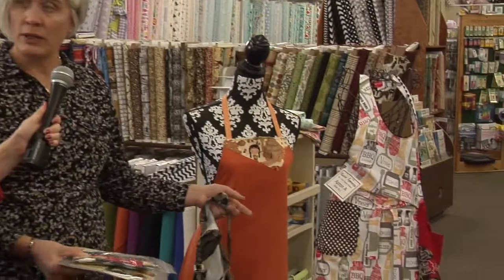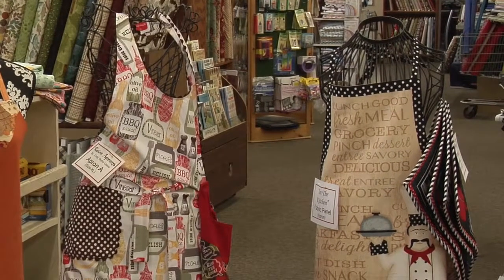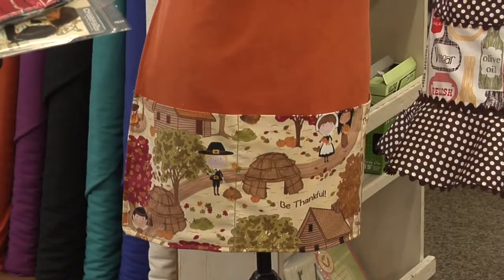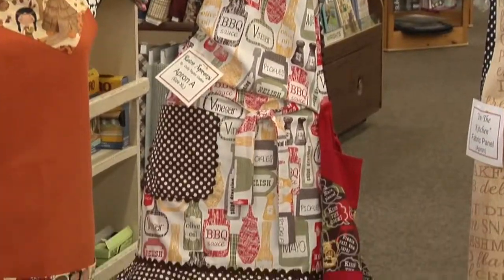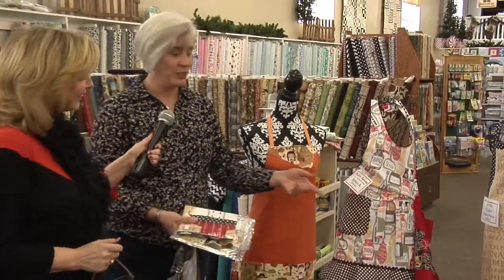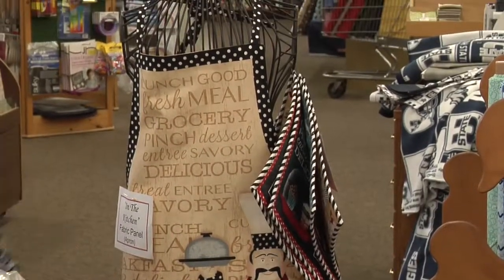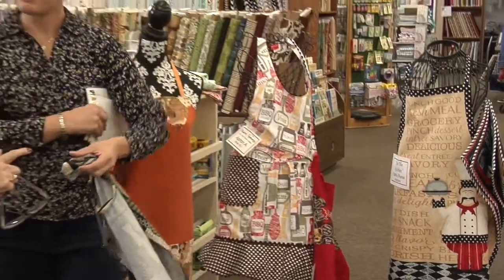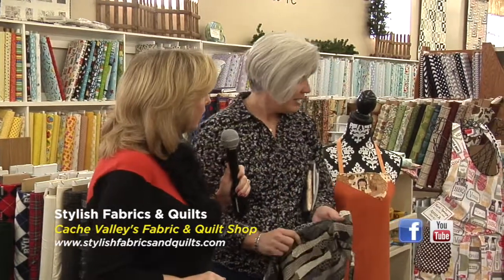Aprons - Stylish Fabrics & Quilts